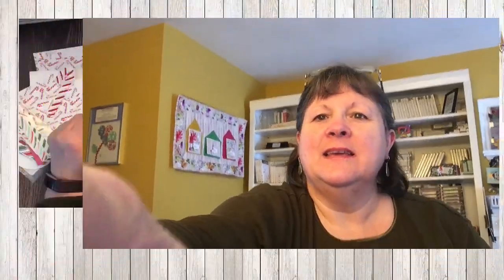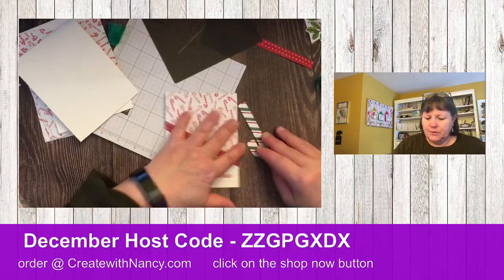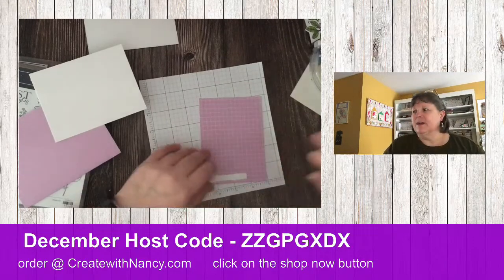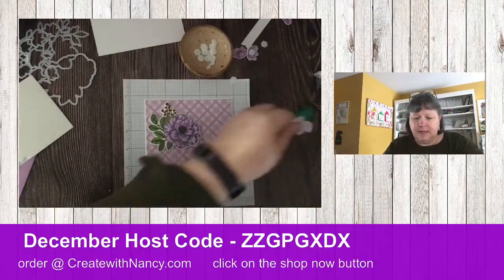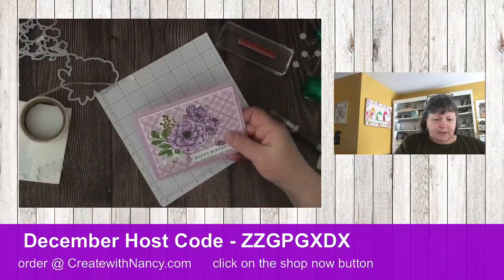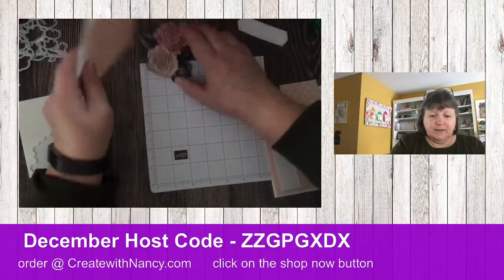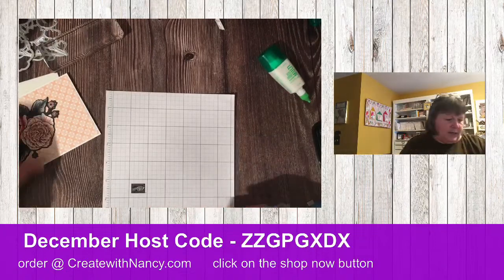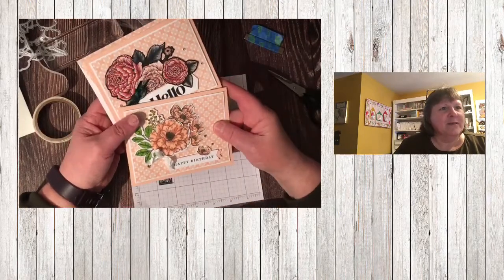Dandy Designs Designer Paper Ideas - Episode 161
Check out these fabulous ideas using the Dandy Designs DSP that is FREE with a $100 order starting January 5th!  It’s fun & whimsical paper to use!  It will coordinate with so many stamp sets.  Order any of these supplies at CreatewithNancy.com